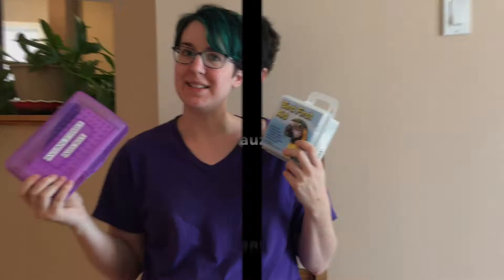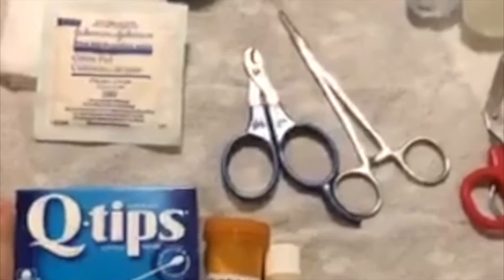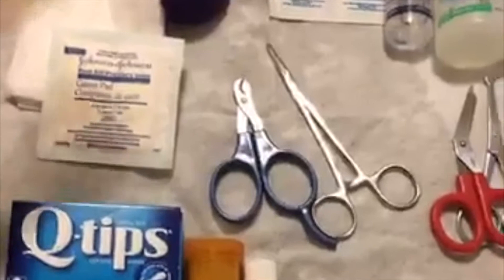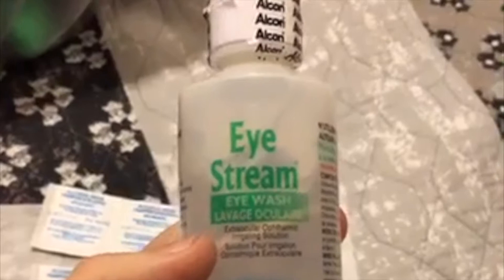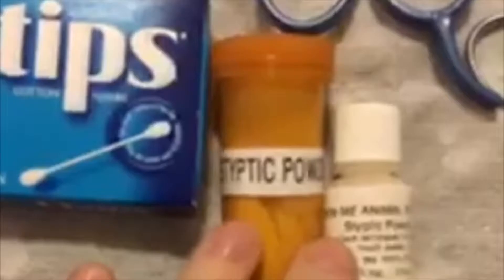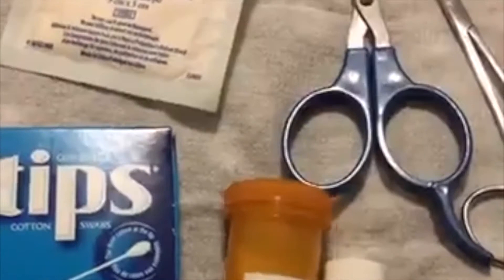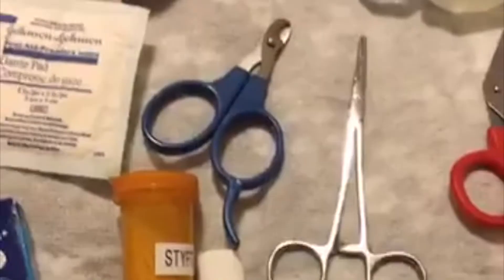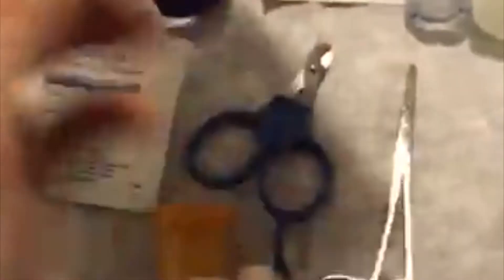First Aid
This video is a little longer but highly useful. In it I go over how to make an avian first aid kit. I also cover some basic first aid tips.

Please remember that first aid is not a vet replacement and when in doubt about a product or tip ask your vets opinion.